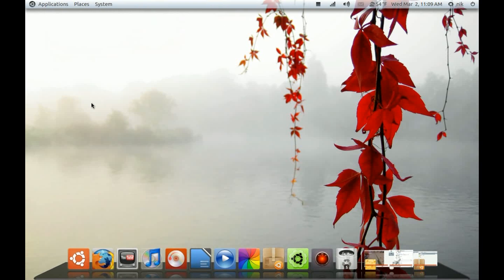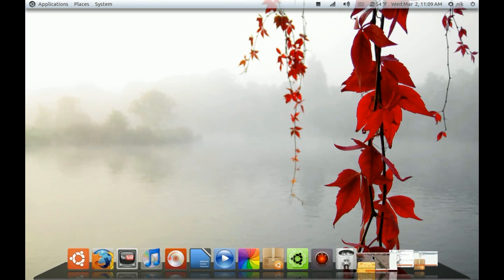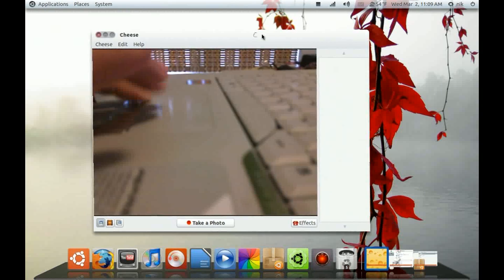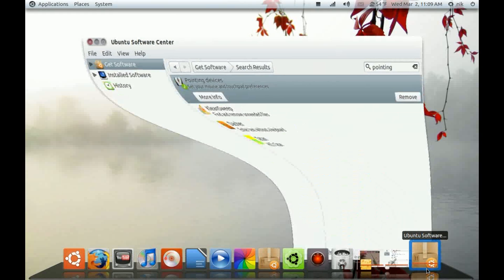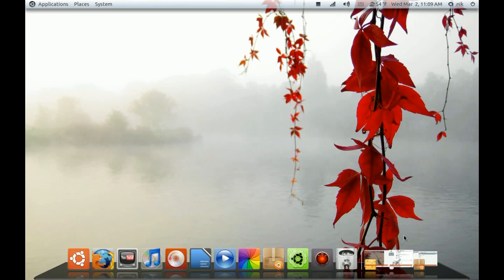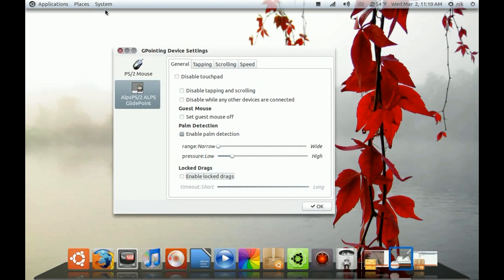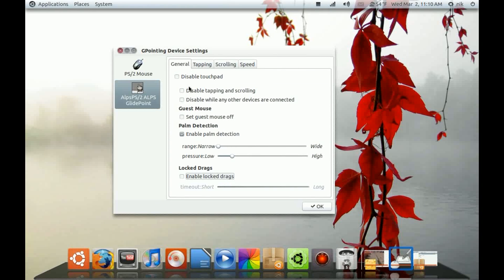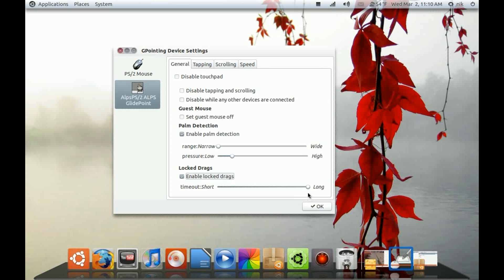turn on click and drag for laptop touchpads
install pointing devices.